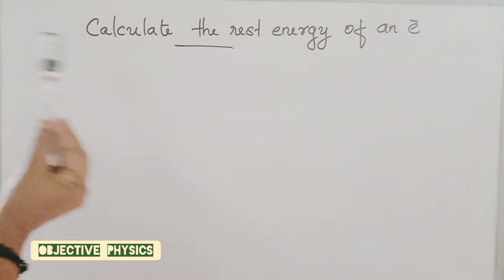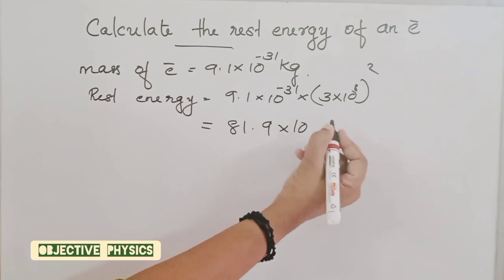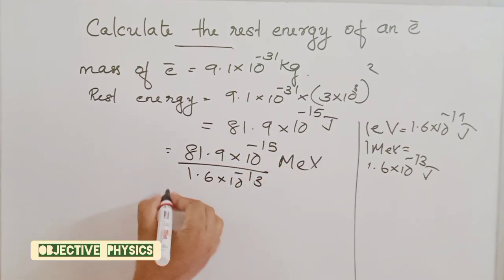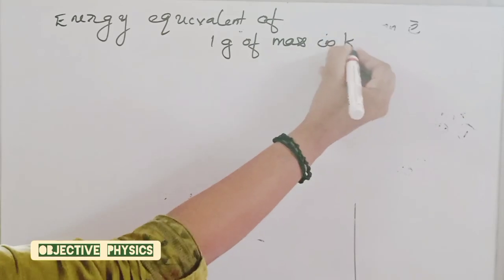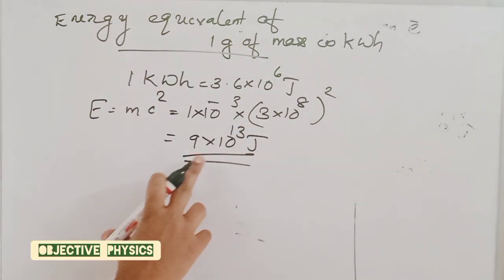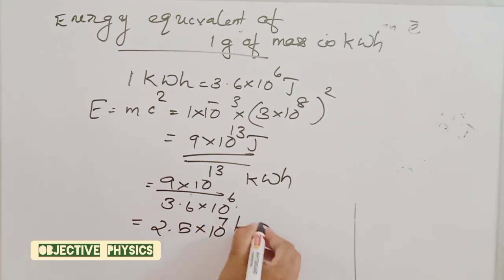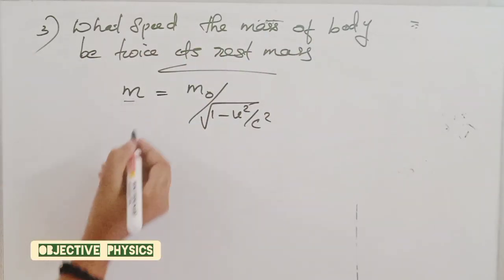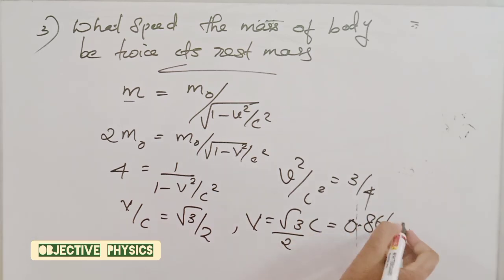KERALA SET PHYSICS | SPECIAL THEORY OF RELATIVITY | MATHEMATICAL PHYSICS | No 54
join in ourWhatsApp group